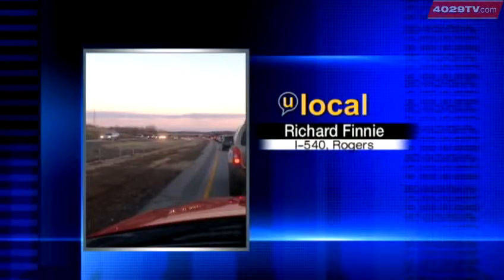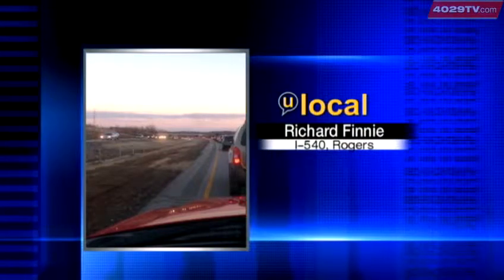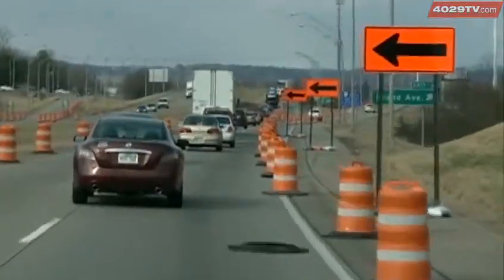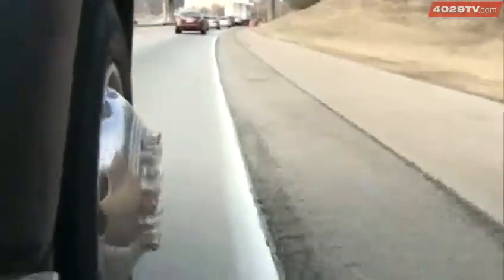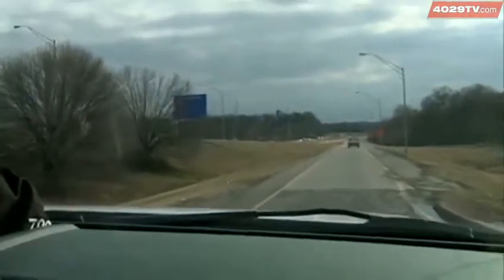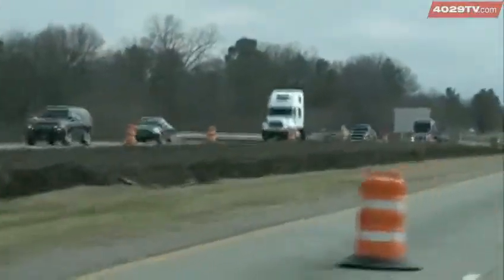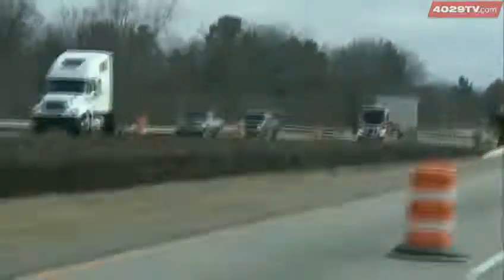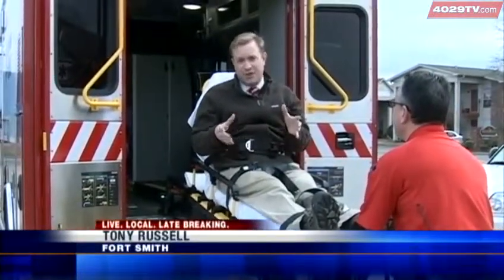Ambulance drivers find ways around construction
As construction on I-540 slows traffic to a crawl, ambulance drivers are finding new ways to get to you fast during an emergency.